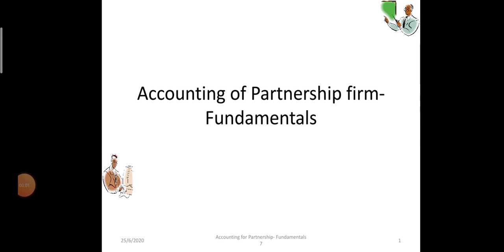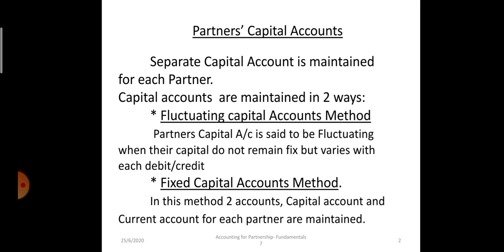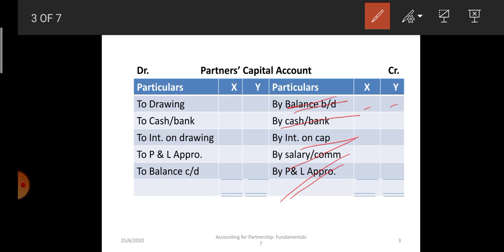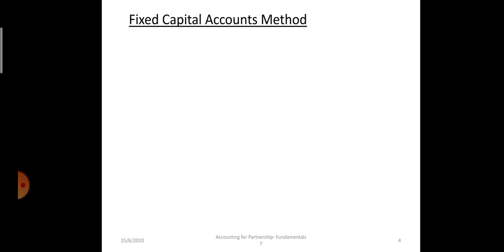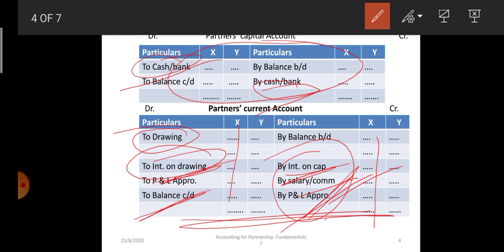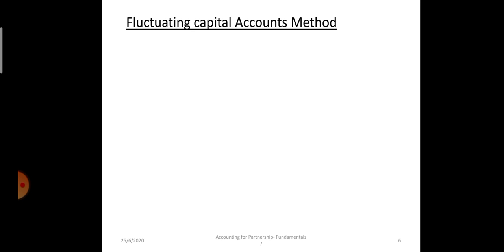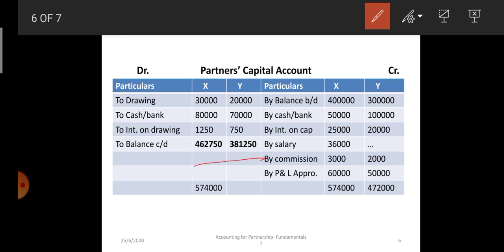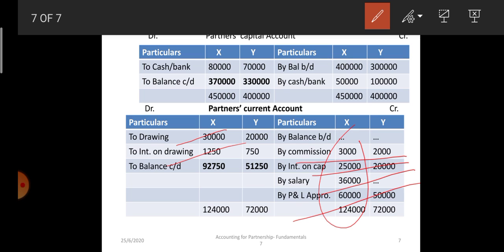Partners capital account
Class 12 Accounting for partnership